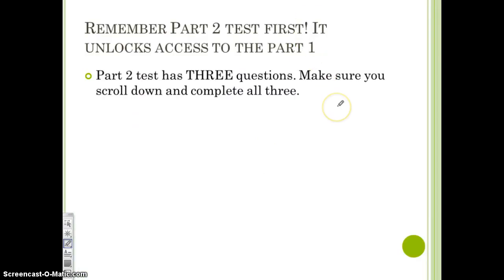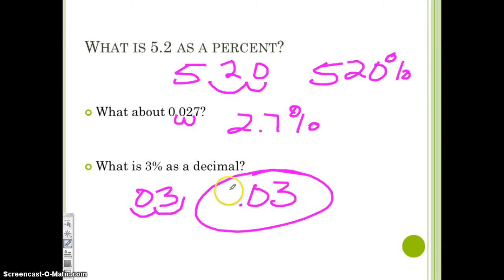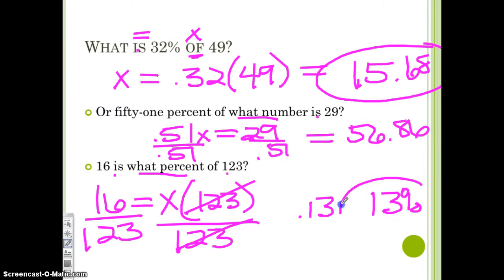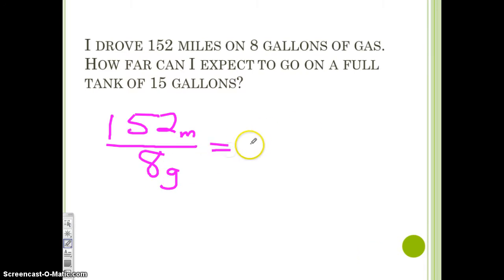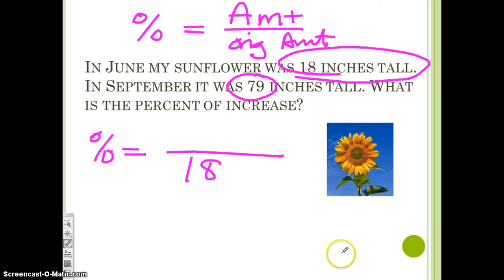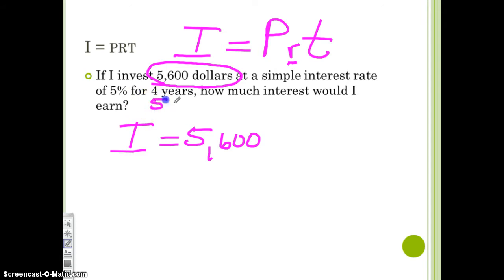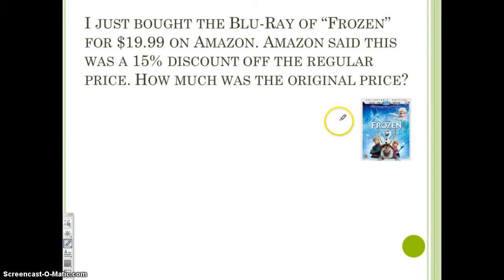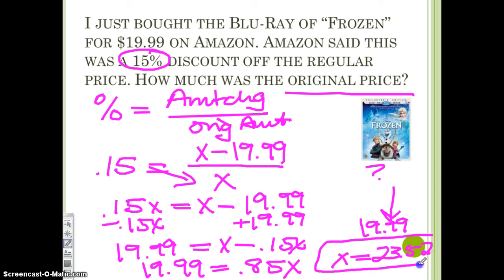MTH107B Unit 2 Test Review